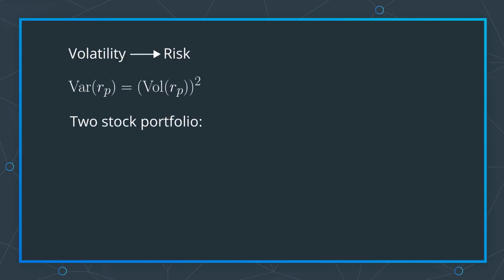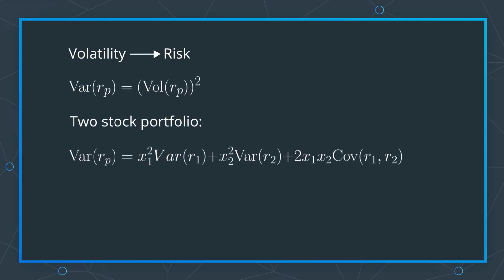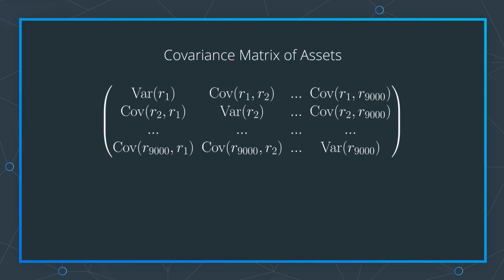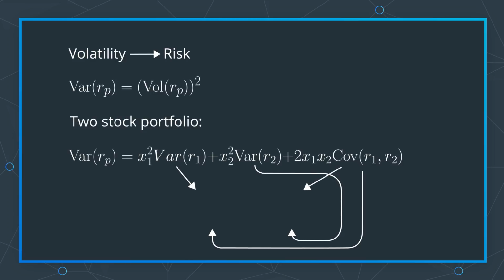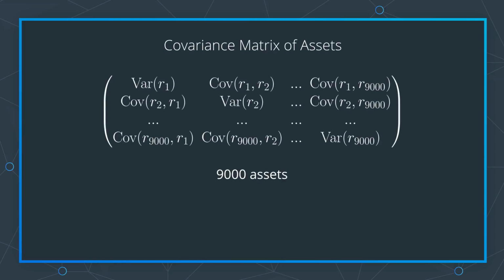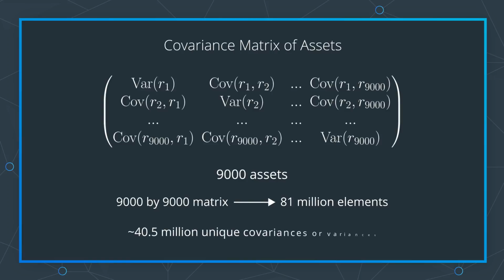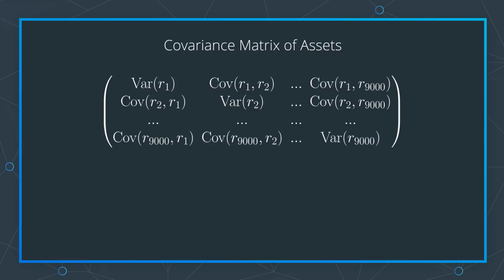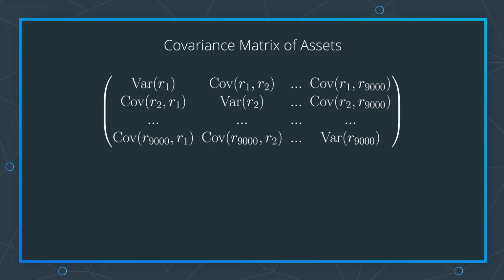M4 L2A 02 Motivation For Risk Factor Model V2